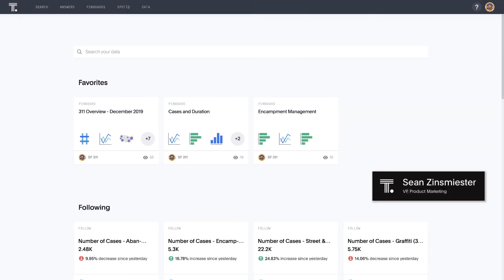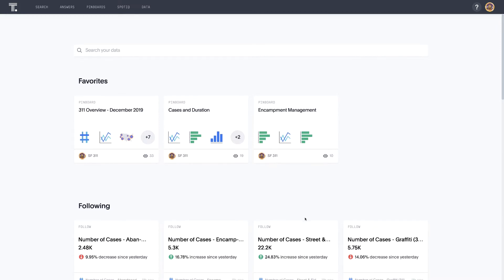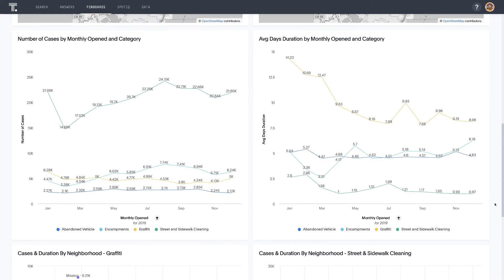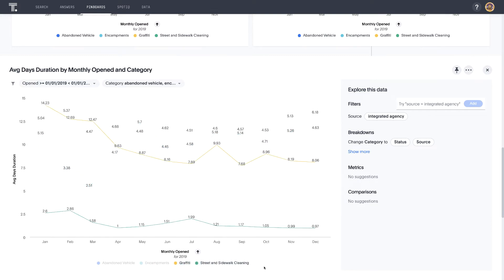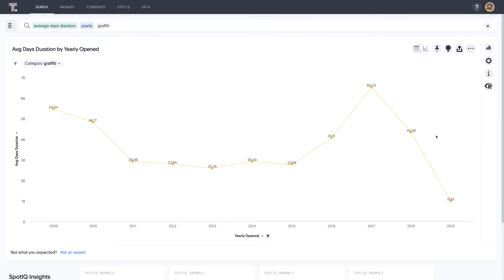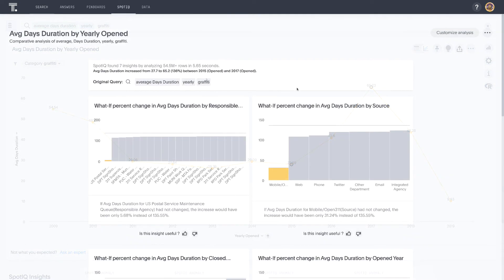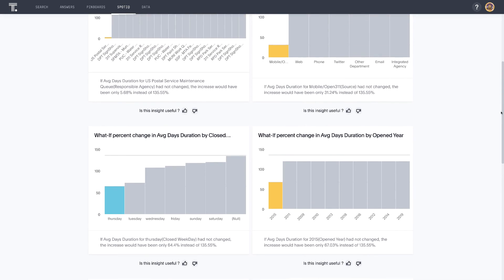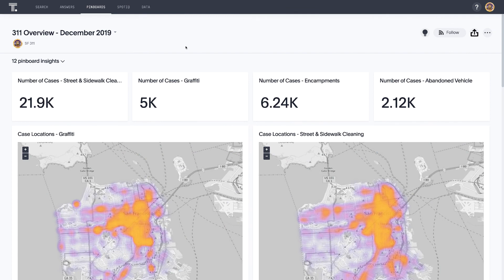ThoughtSpot for Call & Support Center Efficiency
As many employees have shifted to a work from home environment and more businesses and services are thinking towards “Reopening Readiness” contact centers must become more efficient to meet with new customer behavior trends.

This demo uses publicly available San Francisco 311 data from 2010 through 2019 to demonstrate the types of issues residents typically report and how to make responses more efficient.